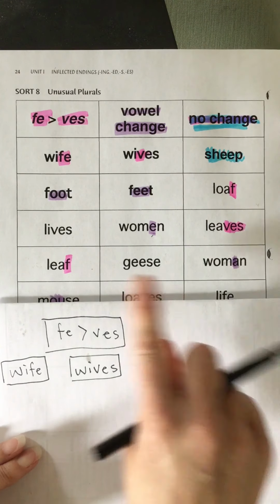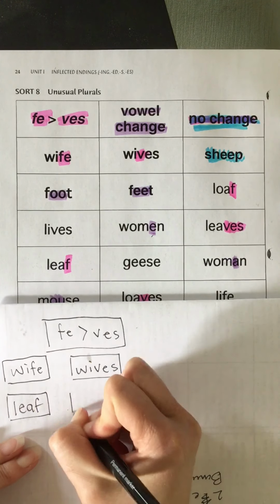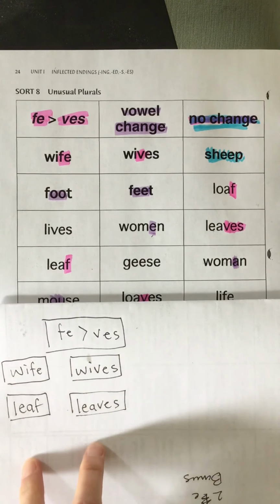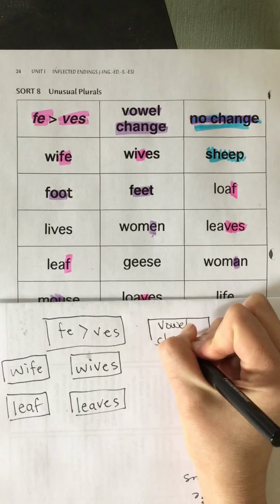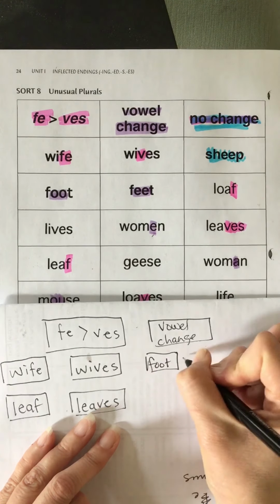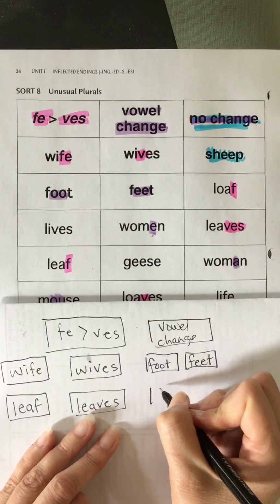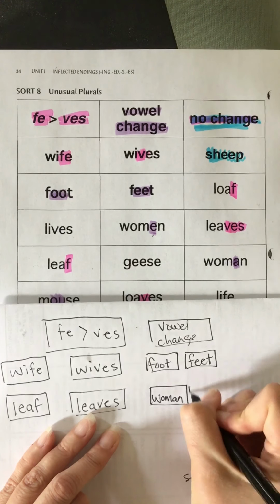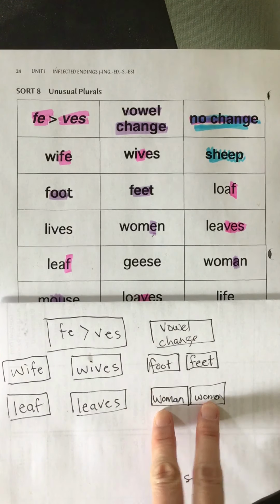Julia L Explains the Spelling Words Sort 8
Words Their Way Sort 8